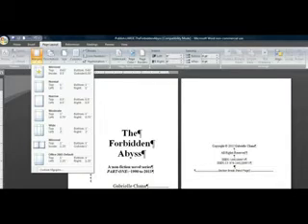Gail's Amazon CreateSpace Book Design (Microsoft Word 2007)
Gail describes the process she goes through to design her books and why she has chosen to work with Amazon's CreateSpace, and why she offers her paperback book "The Forbidden Abyss" in two fonts (10 pt. and 11 pt.) at Amazon.com. The camera did not photograph accurately what the gutter margins look like in my paperbacks, making them appear narrower than they are.